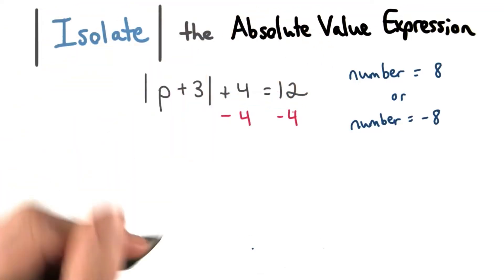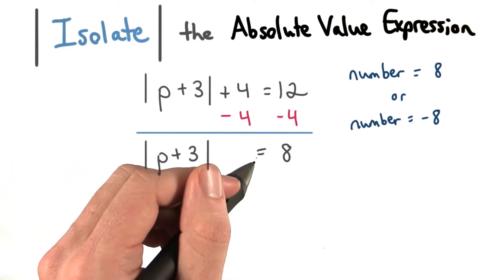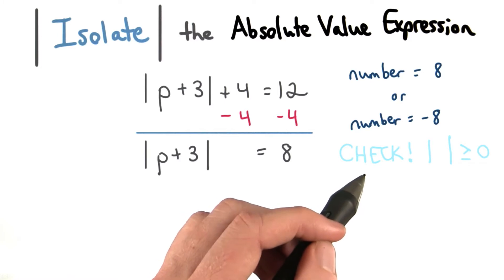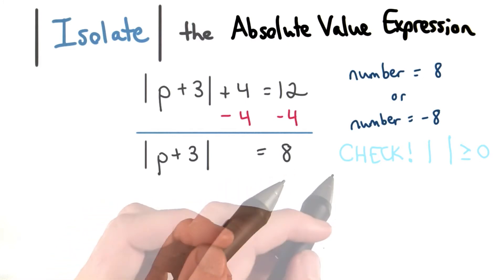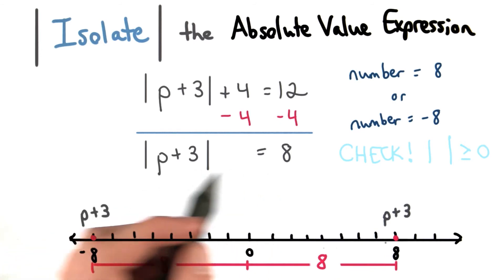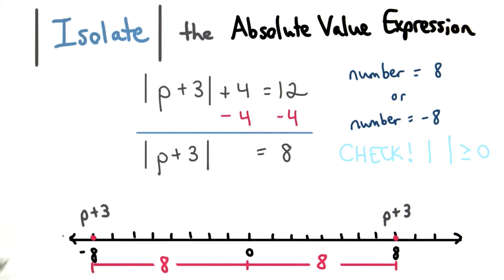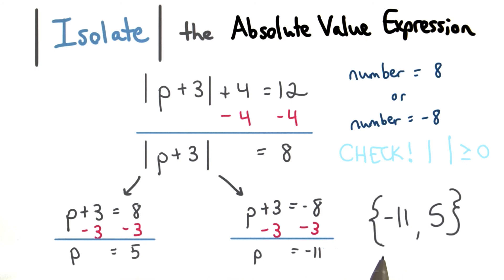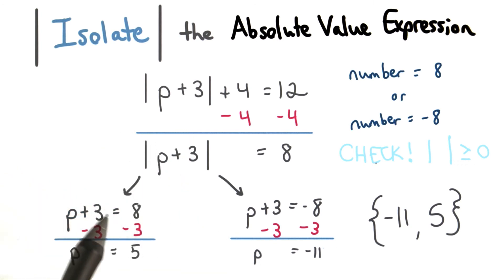Isolate the Absolute Value - Visualizing Algebra